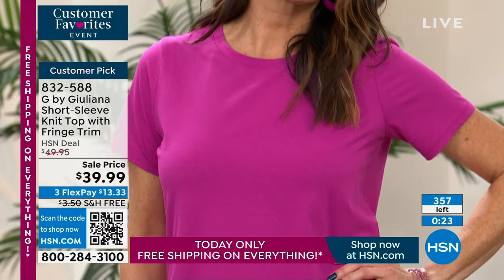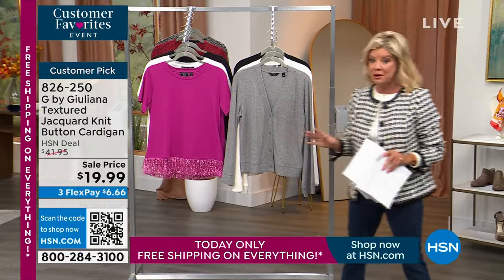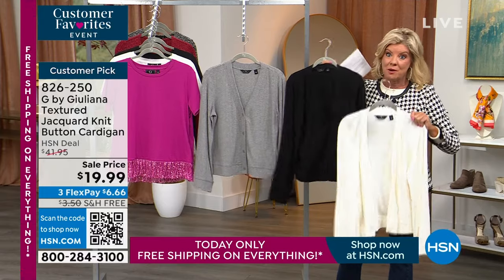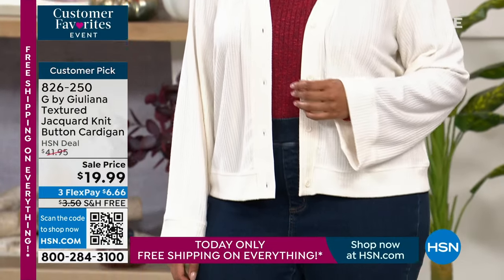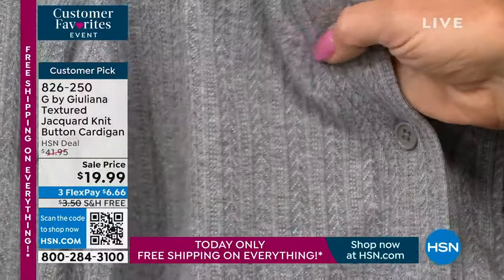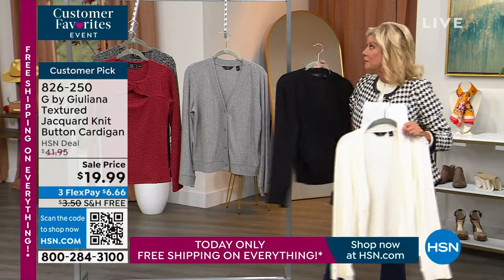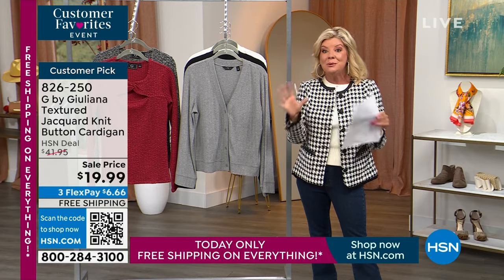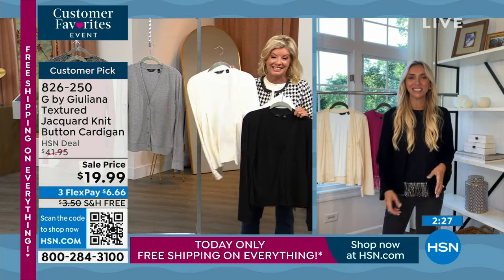HSN | G by Giuliana Rancic Fashions 09.09.2023 - 06 PM